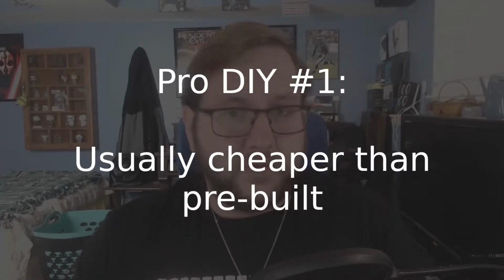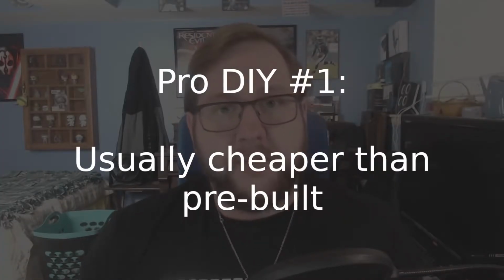Should You Build a PC?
While it's an inflammatory question, whether to build your own PC or just one from a system integrator is still an important question to ask yourself. There are pros and cons for both sides, and in this video I discuss the three most important reasons (in my opinion, of course) why you'd want to go with each option.